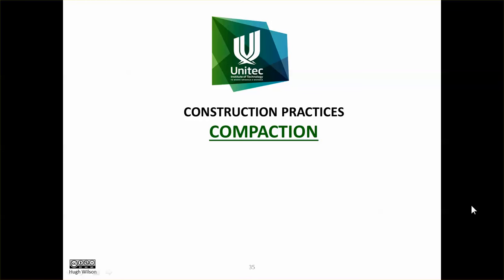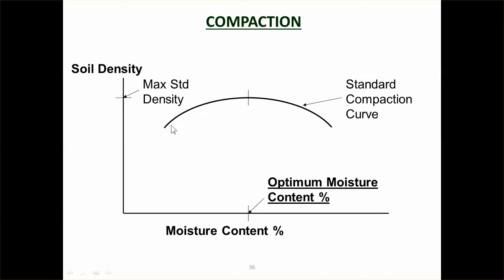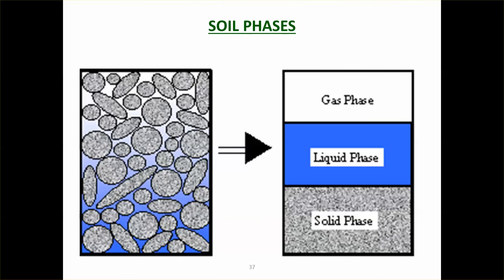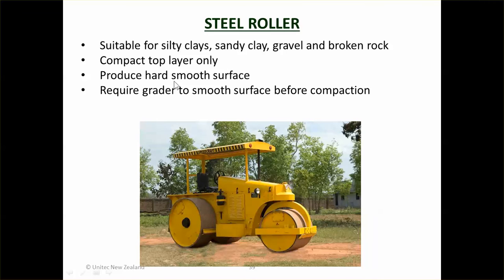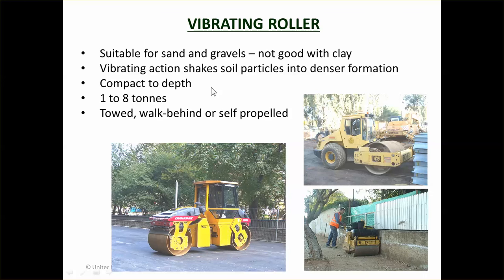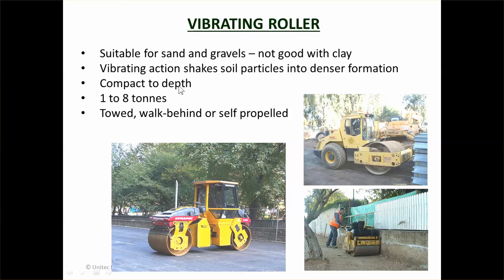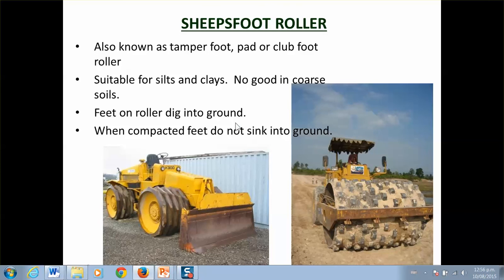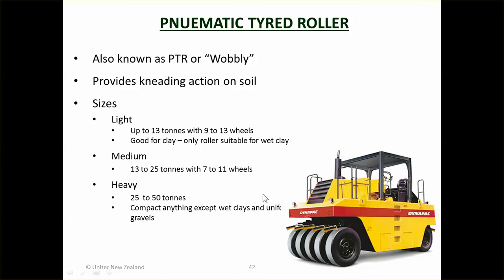CP3 8 Compaction